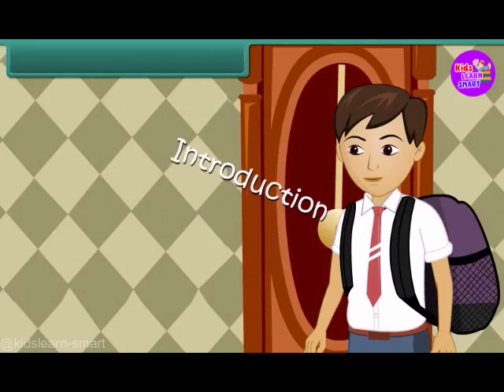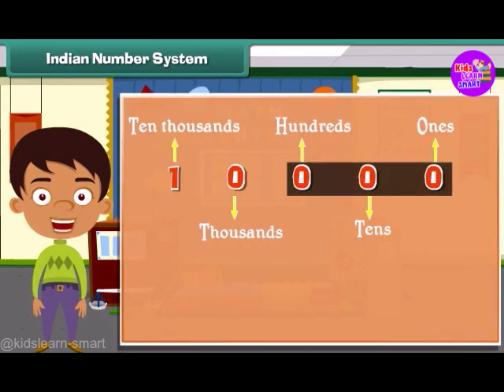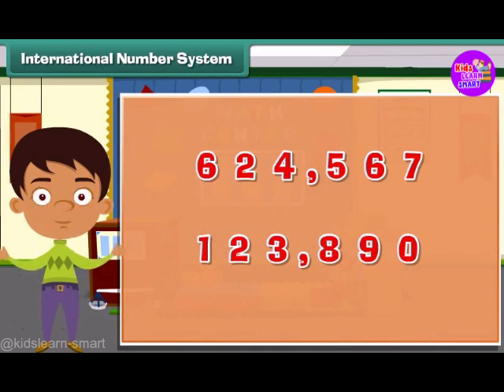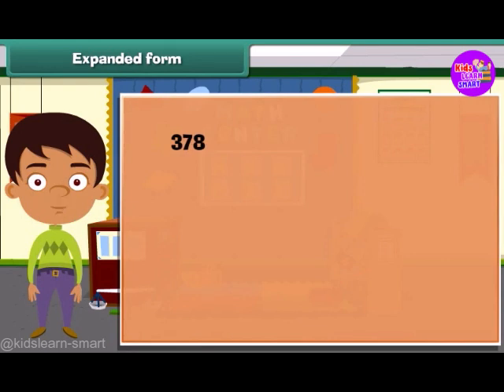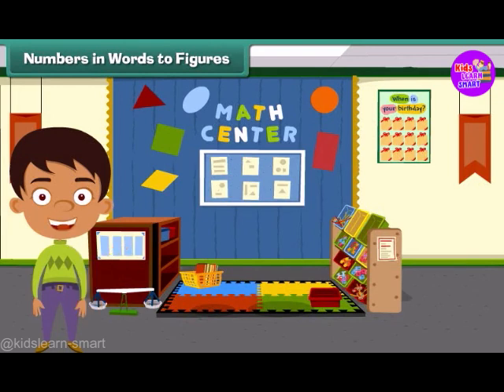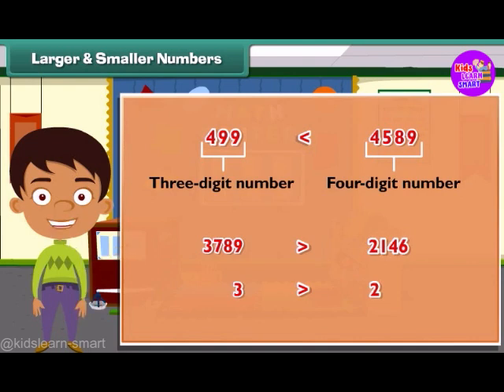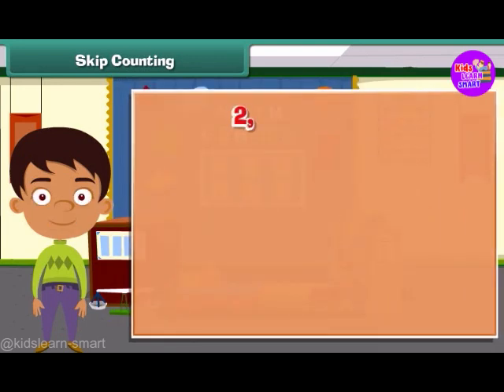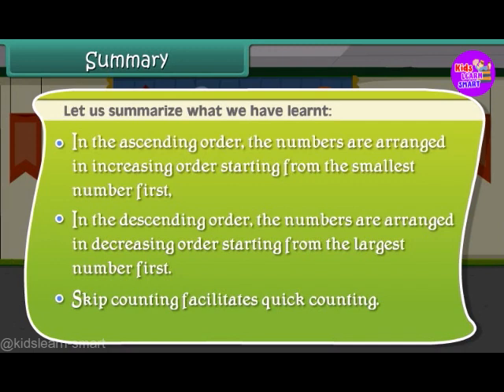Understanding Numbering Systems | Educational Math Video for 4th Grade Students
Welcome to our educational math video designed specifically for 4th standard students! In this video, we will explore the fascinating world of numbering systems, helping young learners understand different types of number systems and their importance in mathematics. 🔢📚

Join us as we delve into various numbering systems through clear explanations, practical examples, and engaging activities. This video is structured to enhance the academic learning experience, making it ideal for both classroom use and at-home study.

In this video, your child will:

Learn about different numbering systems, including the decimal system, binary system, and more 🔟➖
Understand the concept of place value in various numbering systems 🧮
Explore how different numbering systems are used in everyday life and technology 🌍💻
Engage with visual aids and step-by-step examples that make learning about numbering systems clear and understandable 🖼️
Participate in interactive activities and quizzes to reinforce their understanding 🧠
Our goal is to provide a comprehensive and understandable introduction to numbering systems, ensuring that students can recognize and apply these concepts effectively in their math studies. This video aligns with academic standards and supports the development of essential math skills.

Let's explore the world of numbering systems together and enhance our math skills!